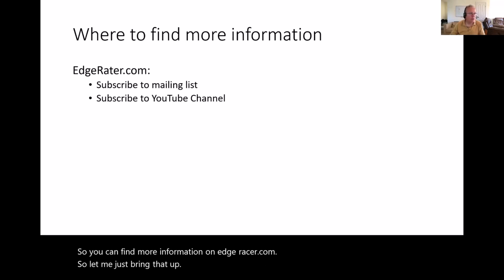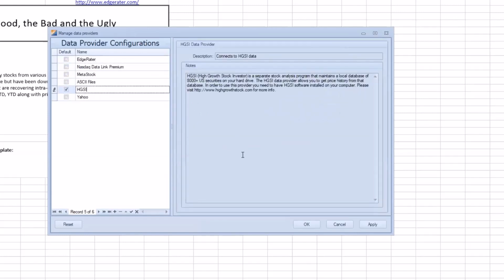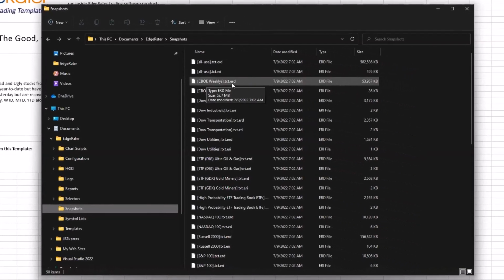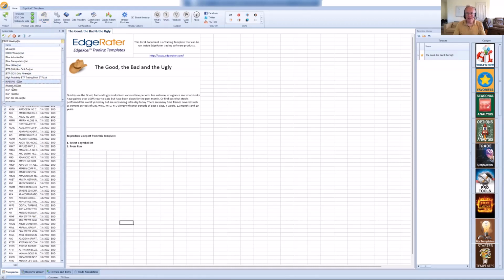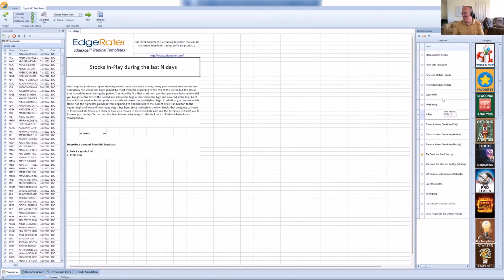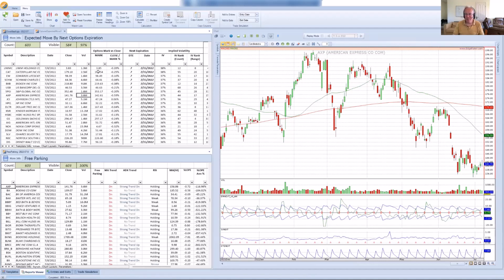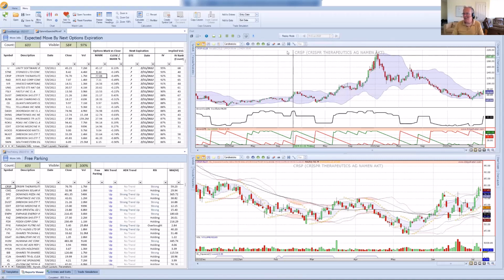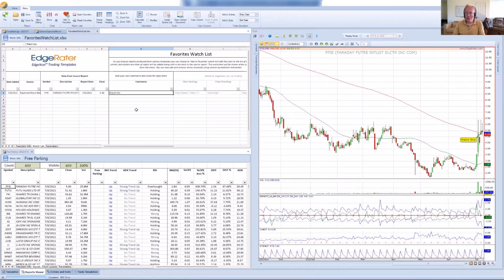Getting Started with EdgeRater Session 1 of 3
Part 1 of a 3 part webinar series for new EdgeRater users. In this session:
Setting up symbol lists and data providers.
Running simple scanning templates.
Viewing charts
Sorting and filtering reports.
Adding stocks to your favorites list.

2:38 Where to find more information
5:53 Logging in for subscribers and license holders
7:26 Setting up data
26:39 Running Templates
33:35 Viewing Reports and Charts
52:10 Adding stocks to favorites list
55:38 Sorting and Filtering Reports